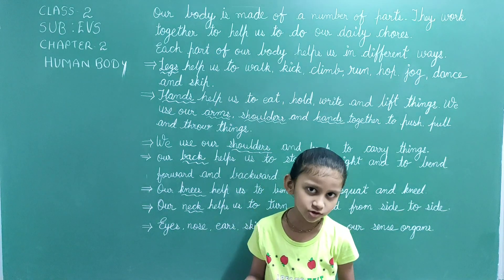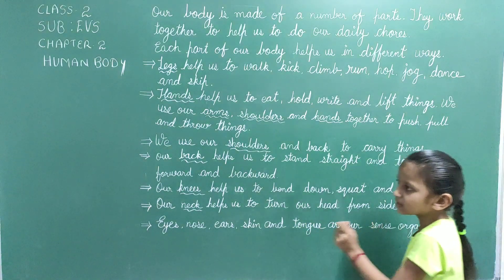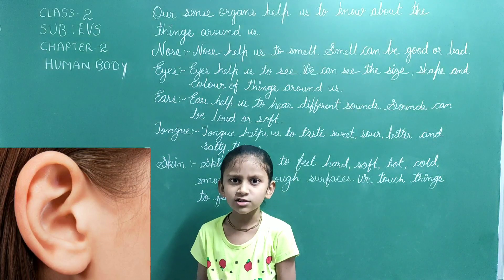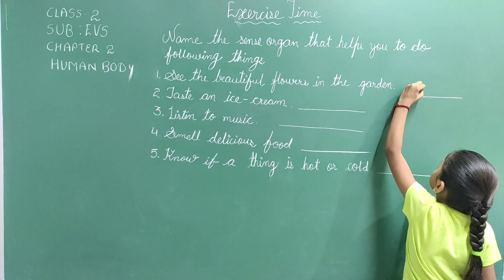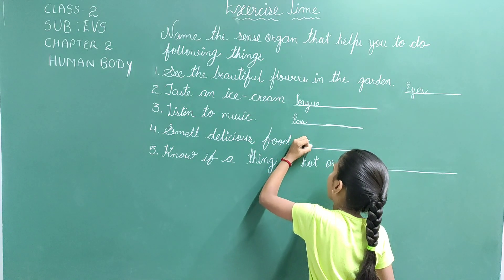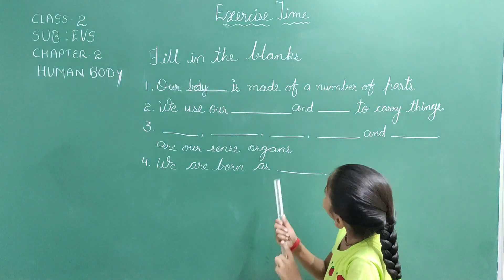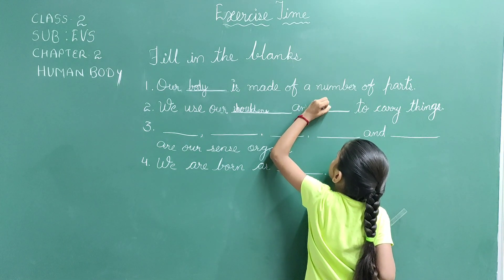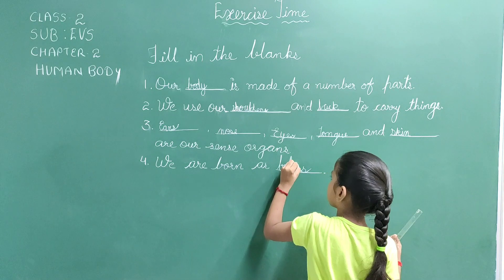HUMAN BODY l Class 2 EVS l SENSE ORGANS By Drashti Butani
This video shows Class 2 EVS Chapter 2 HUMAN BODY

In this video Sense organs are explained beautifully by Drashti Butani.

Also working of Human body is explained well by Drashti Butani.